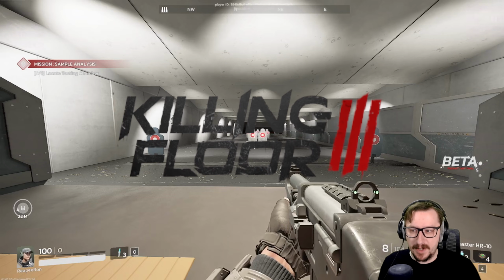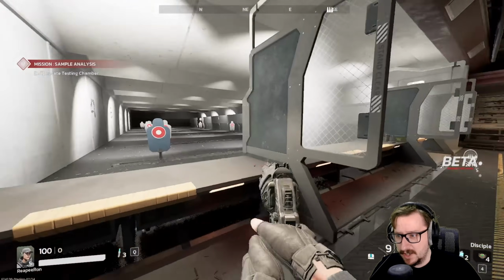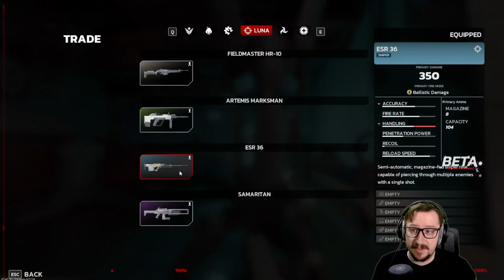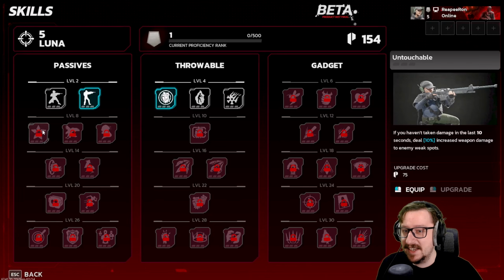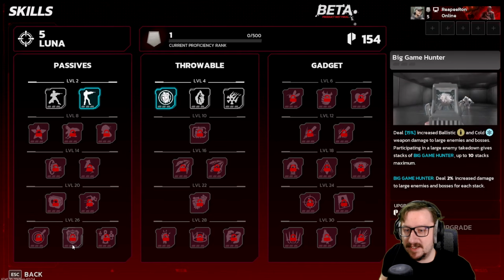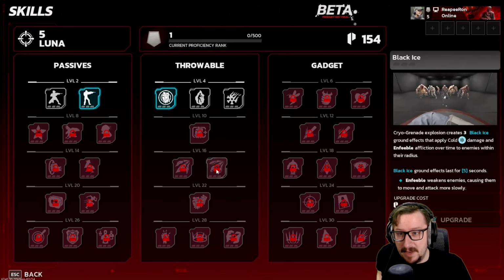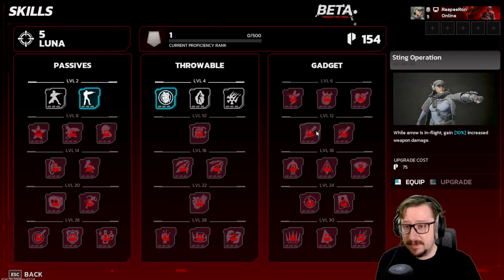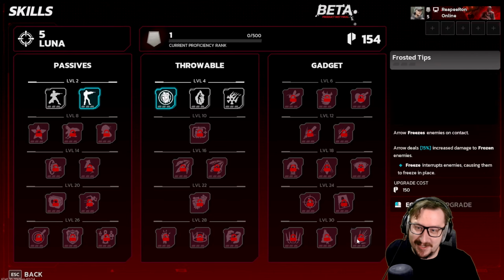Sharpshooter Weapons And Skills - Killing Floor 3 Overview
Today we are taking a look at the Sharpshooter class in Killing Floor 3.  We are going to be going over all of the weapons that are in the game, and what skills they have.